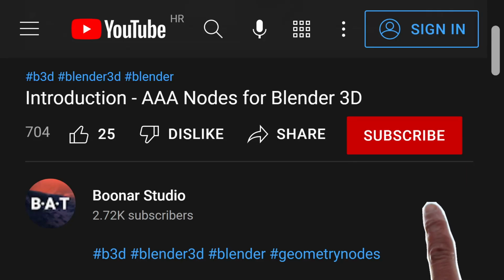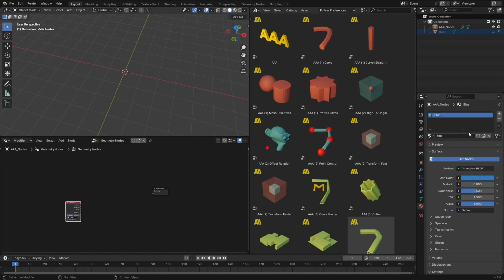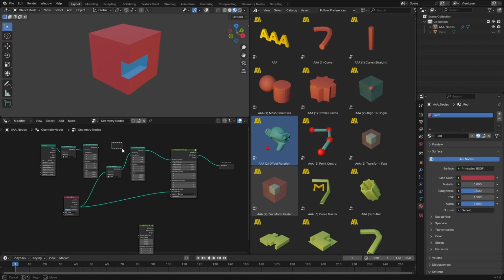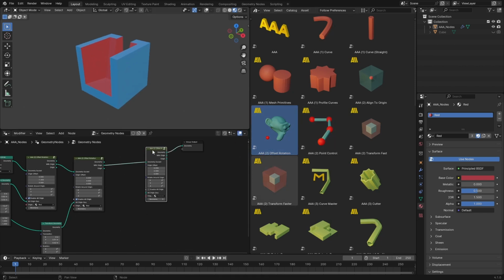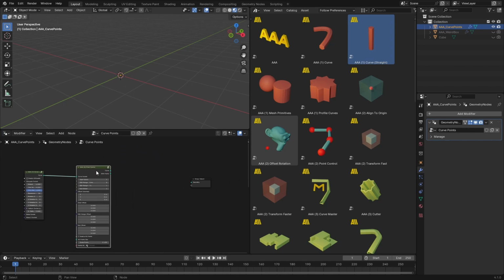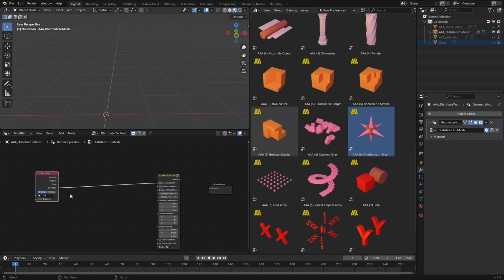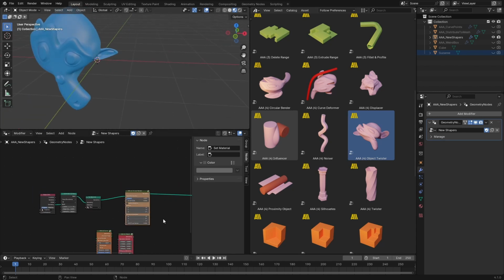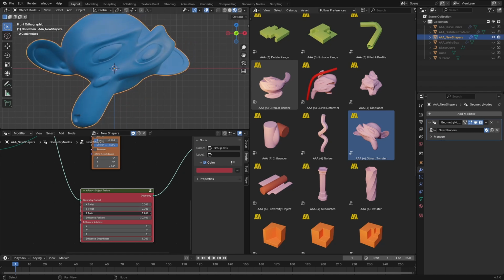Blender 3D AAA Nodes For Total Beginners - 0.0.4 UPDATE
AAA (Almost Anything Awesome) Nodes can drastically speed up your design workflow while at the same time allowing you to work non-destructively. Sometimes you might also want to add more complexity to your scene super-fast, and now you can by connecting two or more nodes. There are other similar solutions out there that you should definitely check out, for example Erindale Toolkit. Highly recommended.

Before you start using AAA nodes, keep in mind that most of them won't give you an instant result, unless you apply them to a geometry that you've already placed in the scene. If you want to work 100% procedurally, you will have to start with AAA Primitives, such as AAA (1) Curve and AAA (1) Profile Curves. You can plug primitives into other nodes to generate a geometry with vertices, edges and faces. For example, you can combine AAA (1) Curve and AAA (1) Profile Curves (any available shape) with AAA (3) Curve Master that has both the 'Curve Socket' and the 'Profile Curve Socket'.

When you're happy with your creation, feel free to convert it to a real geometry which you can edit in a more traditional manner. This is very convenient when you want to generate simple assets for your scene. AAA nodes are also great for animation and motion graphics because all the parametric values can be keyframed.